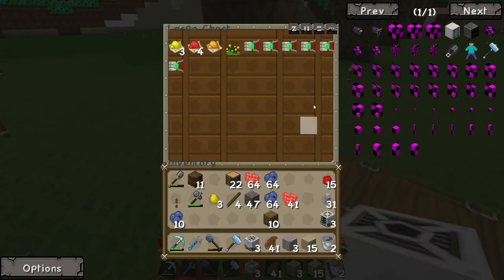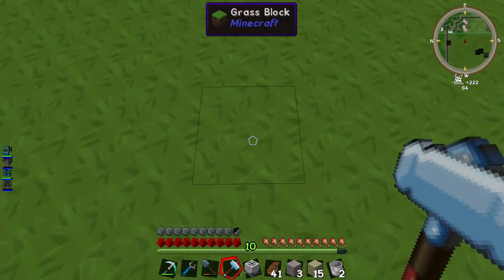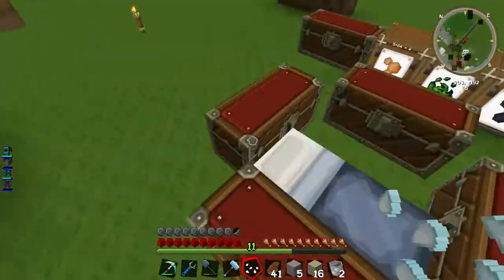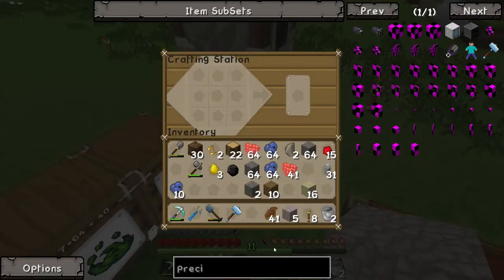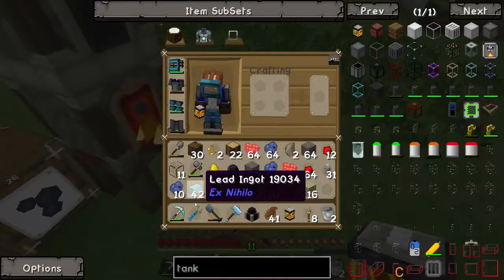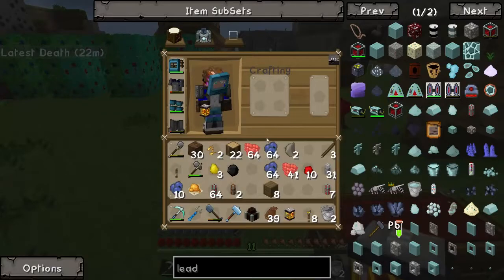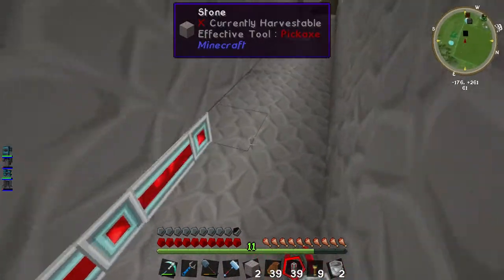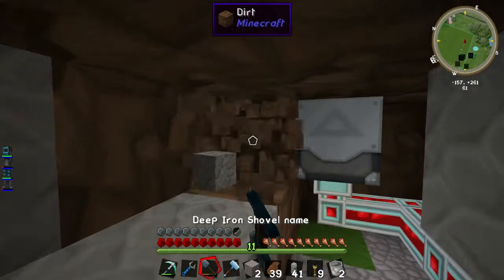Minecraft - The farm project - Part 16 - (The Yogscast Complete Modpack)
I have decide to try my hand at farming, and in a twist it is minecraft without the mining.